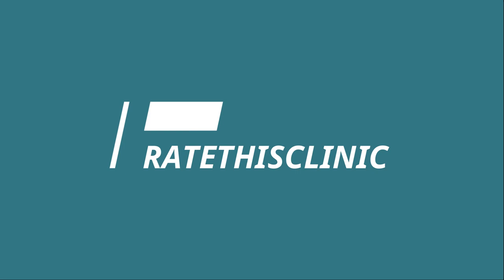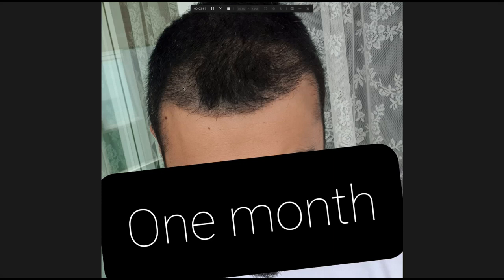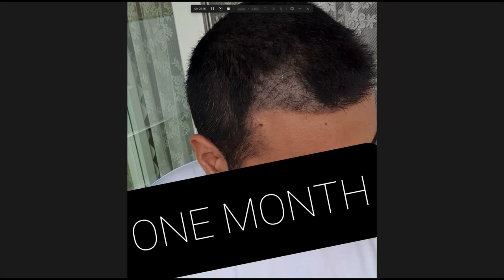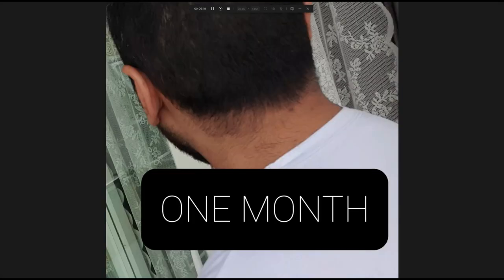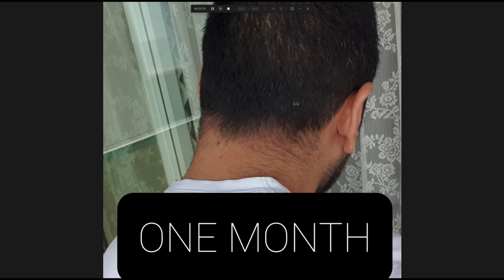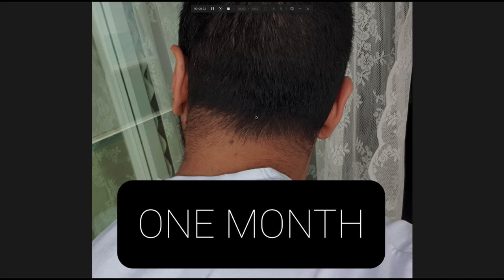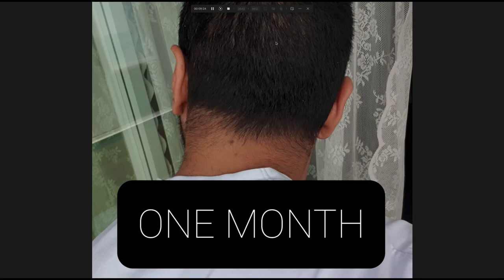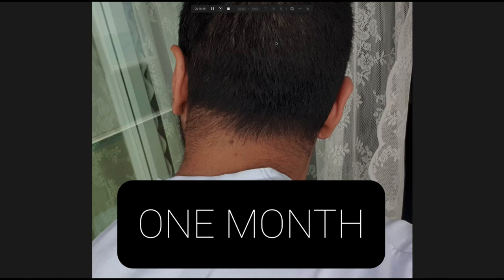Dr Mwamba Repaired My Donor? - 1 Month Update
Here's my one month update for my Asli Tarcan botch job repair by Dr Mwamba of MyWHTC / FUEClinin in Belgium.

Please watch all my videos before you book any procedure in with a low cost clinic promising you 100% success. I went to Asli Tarcan in Istanbul, Turkey, and they did a disastrous job on me and destroyed my donor area. Educate yourself before you're a victim too.